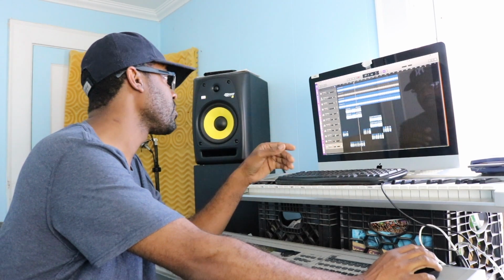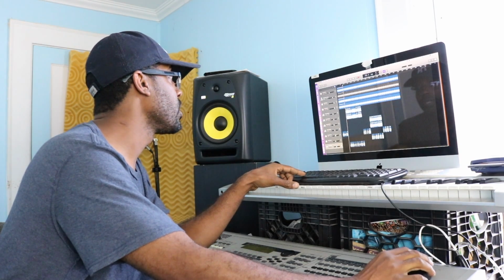Beat Making Tips - How To Transition From The Verse To The Hook / Chorus